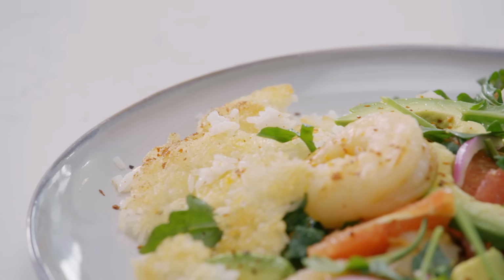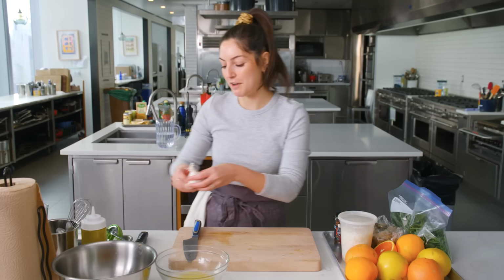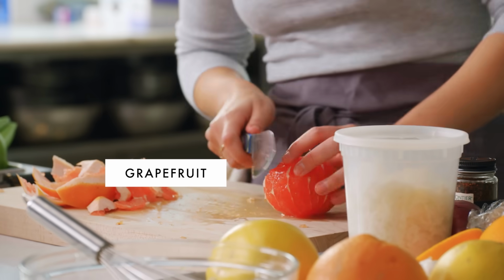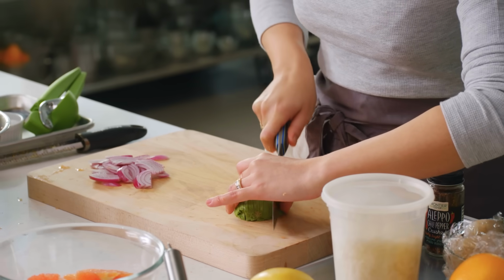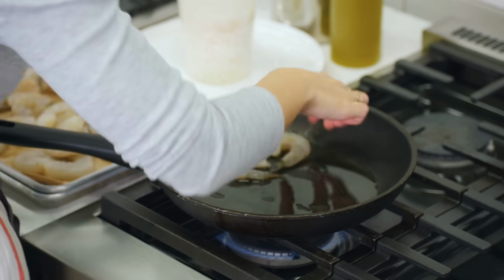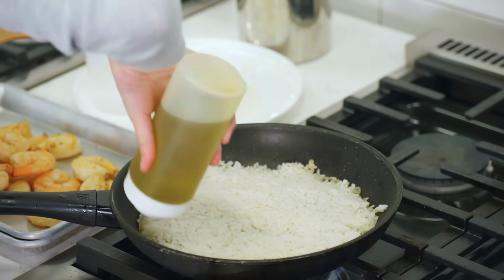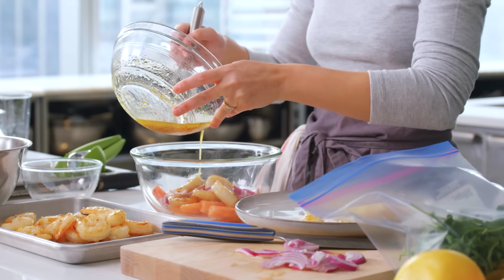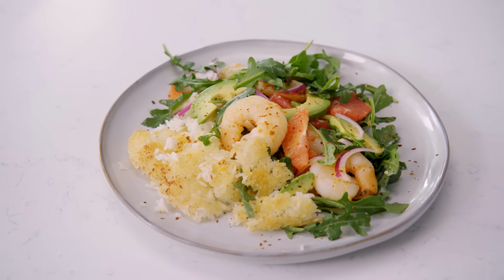15-Minute Shrimp With Crispy Leftover Rice | Bon Appétit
Not a lot of time to get dinner going? Sitting on leftover rice from a previous meal and wondering what to do with it? Kendra Vaculin has you covered with this 15-minute shrimp and crispy rice with citrus recipe. Once that old refrigerated rice is paired with rounds of juicy citrus, sliced avocado, and tender sautéed shrimp, there won’t be any more leftovers to worry about.

Talent: Kendra Vaculin
Director: Cory Cavin
Director of Photography: Eric Brouse
Editor: LJ D'Arpa
Producer: Tyre Nobles
Line Producer: Jennifer McGinity
Production Manager: Janine Dispensa
Production Coordinator: Elizabeth Hymes
Associate Producer: Yoshivel Chirinos
Camera Operator: Lucas Young
Audio: Rachel Suffian
Culinary Producer:Jessica Do
Production Assistant: Emmanuel Dominguez
Post Production Supervisor: Andrea Farr
Supervising Editor: Eduardo Araujo
Assistant Editor: Justin Symonds
Post Production Coordinator: Scout Alter

0:00 “We’re doing fast, we’re not doing perfect.”
0:44 Gather ingredients
0:53 Mise en place
1:02 Make dressing
02:50 Prep citrus
3:06 Suprême orange
3:38 Cut grapefruit into wheels and half moons
4:24 Slice onions
4:28 Slice avocado
4:55 Prep shrimp
5:03 Remove shrimp tails
5:25 Pat shrimp dry
5:39 Season shrimp
6:15 Cook shrimp in extra-virgin olive oil
7:28 Crisp rice in same pan
9:28 Make salad
10:20 Plate
10:37 Enjoy!